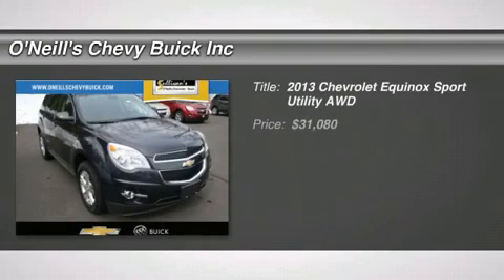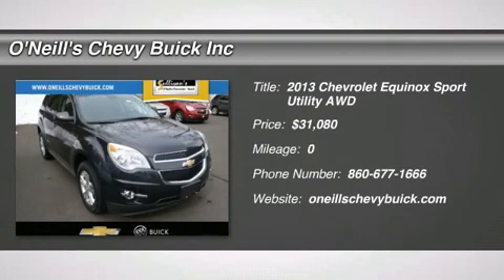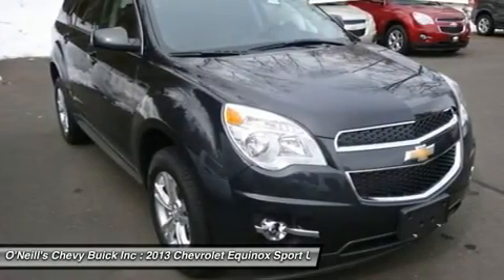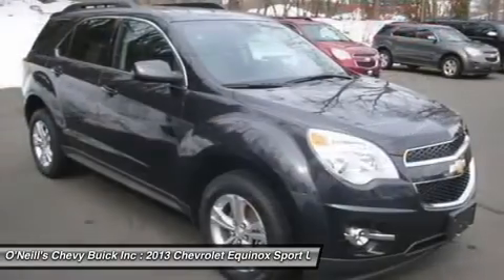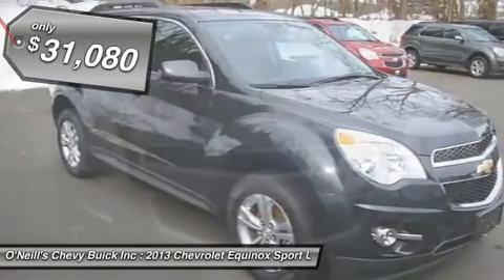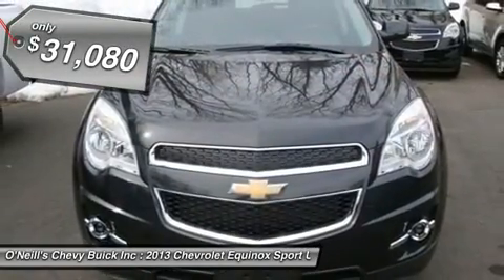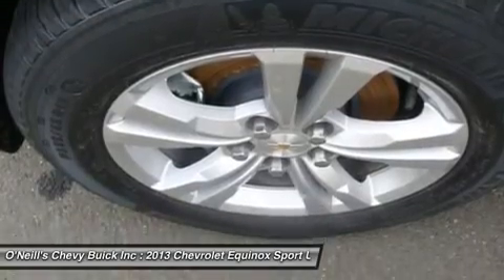2013 CHEVROLET EQUINOX Avon, CT T3211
2013 CHEVROLET EQUINOX Avon, CT
Stock# T3211

The 2013 Equinox is Chevrolet's torchbearer in the sizzling compact crossover segment. The Equinox stretches the boundaries of the term  compact,  as it is noticeably bigger than its rivals. That size difference affords more room for passengers in the second row seat and a larger presence on the road. The 2013 Chevy Equinox has a comfortable and quiet ride and drives like a more expensive car. It has an edge in passenger comfort, especially in the rear, where the bench seat can move several inches fore and aft to create more legroom. Up front, driver and passenger benefit from generous-sized seats. The 2013 Equinox has a good blend of soft curves at its edges to balance the vehicle's rectangular shape. A long hood further helps even out the Chevy's proportions. It all works to give the Equinox an athletic appearance. Other standout aesthetics include the signature 2-bar grille,  floating  foglight bezels and creased fender flares. The 2013 Chevrolet Equinox comes standard with a fuel-efficient 4-cylinder engine that makes an adequate 182 horsepower. New this model year is an impressive V6 that puts out 301 horsepower. Both engines are connected to a 6-speed automatic transmission. Front-wheel drive (FWD) is standard, with all-wheel-drive as an option for both engines. The 4-cylinder model can tow a maximum of 1,500 pounds, while the V6 can pull 3,500 pounds. If you want a small-but-not-too-small SUV with plenty of passenger space, a comfortable ride and good fuel economy, consider the 2013 Chevy Equinox.